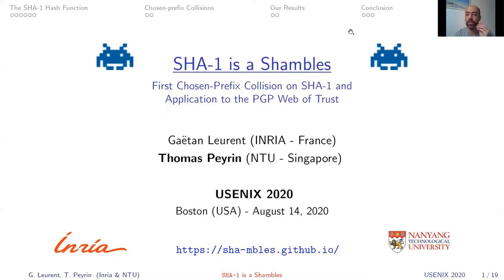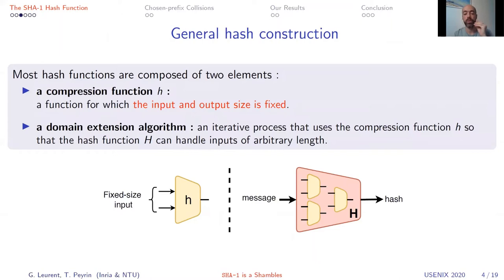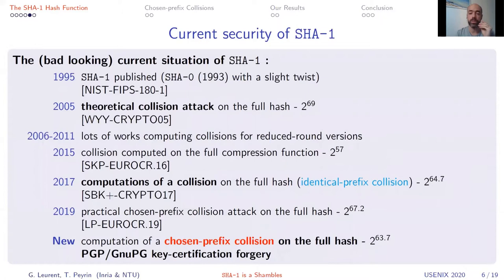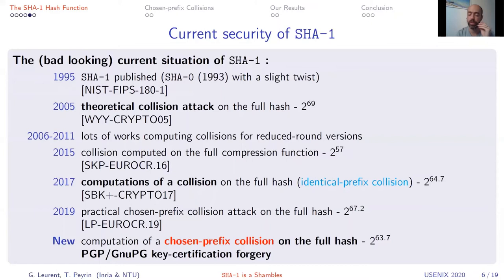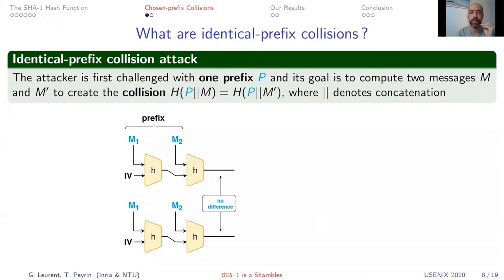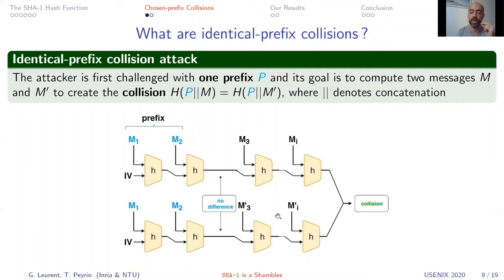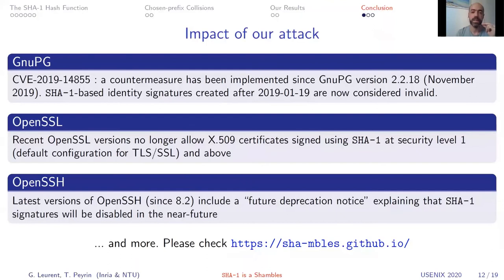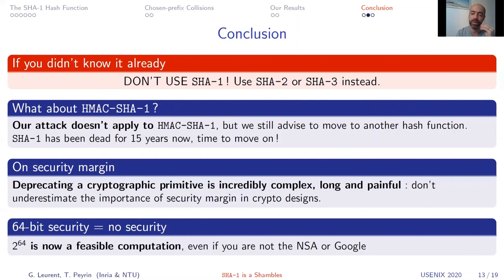USENIX Security '20 - SHA-1 is a Shambles: First Chosen-Prefix Collision on SHA-1 and Application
SHA-1 is a Shambles: First Chosen-Prefix Collision on SHA-1 and Application to the PGP Web of Trust

Gaëtan Leurent, Inria, France; Thomas Peyrin, Nanyang Technological University, Singapore

The SHA-1 hash function was designed in 1995 and has been widely used during two decades. A theoretical collision attack was first proposed in 2004 [WYY05], but due to its high complexity it was only implemented in practice in 2017, using a large GPU cluster [SBK+17]. More recently, an almost practical chosen-prefix collision attack against SHA-1 has been proposed [LP19]. This more powerful attack allows to build colliding messages with two arbitrary prefixes, which is much more threatening for real protocols. In this paper, we report the first practical implementation of this attack, and its impact on real-world security with a PGP/GnuPG impersonation attack. We managed to significantly reduce the complexity of collision attacks against SHA-1: on an Nvidia GTX 970, identical-prefix collisions can now be computed with a complexity (expressed in terms of SHA-1 equivalents on this GPU) of 2^61.2 rather than 2^64.7, and chosen-prefix collisions with a complexity of 2^63.4 rather than 2^67.1. When renting cheap GPUs, this translates to a cost of US$ 11k for a collision, and US$ 45k for a chosen-prefix collision, within the means of academic researchers. Our actual attack required two months of computations using 900 Nvidia GTX 1060 GPUs. Therefore, the same attacks that have been practical on MD5 since 2009 are now practical on SHA-1. In particular, chosen-prefix collisions can break signature schemes and handshake security in secure channel protocols (TLS, SSH), if generated extremely quickly. We strongly advise to remove SHA-1 from those type of applications as soon as possible. We exemplify our cryptanalysis by creating a pair of PGP/GnuPG keys with different identities, but colliding SHA-1 certificates. A SHA-1 certification of the first key can therefore be transferred to the second key, leading to an impersonation attack. This proves that SHA-1 signatures now offer virtually no security in practice. The legacy branch of GnuPG still uses SHA-1 by default for identity certifications, but after notifying the authors, the modern branch now rejects SHA-1 signatures (the issue is tracked as CVE-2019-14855).